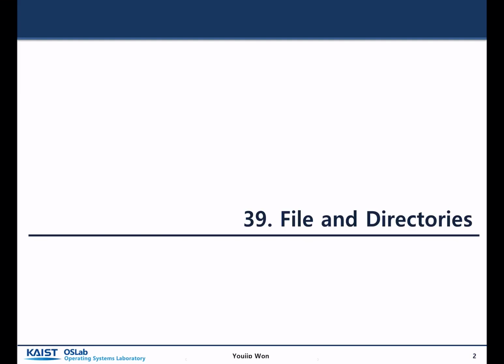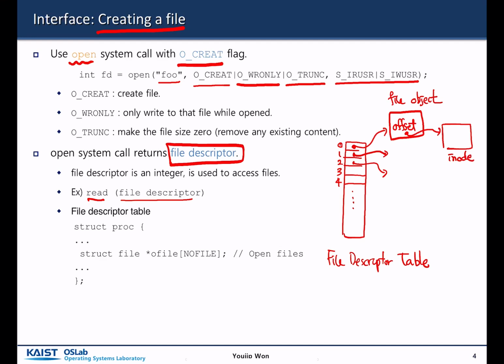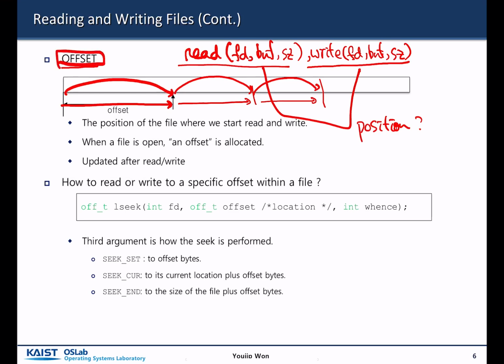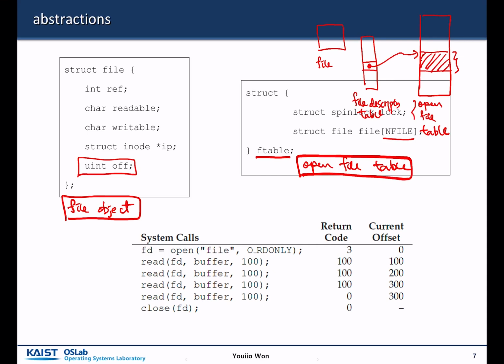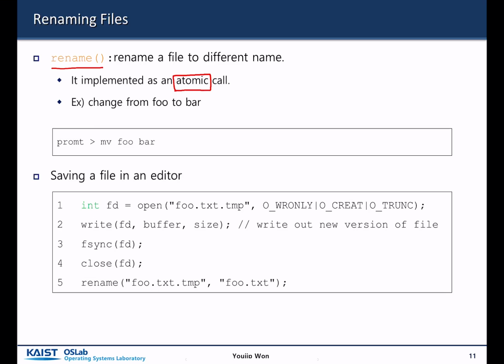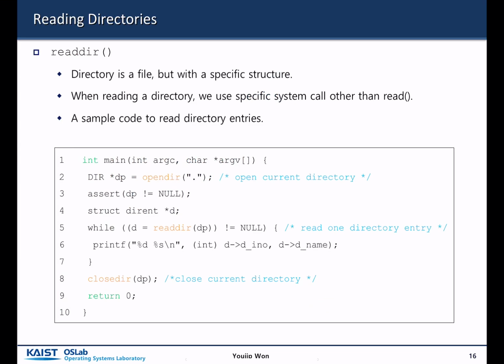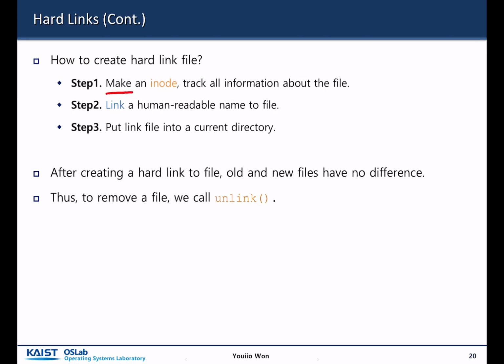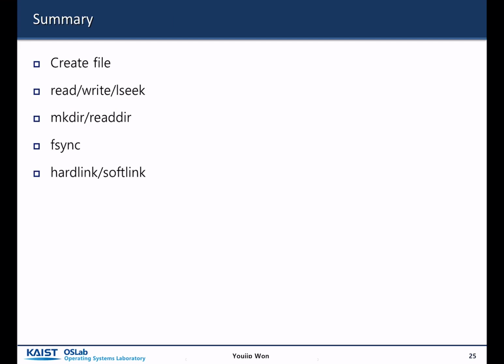[Week13] 01 File and Directories